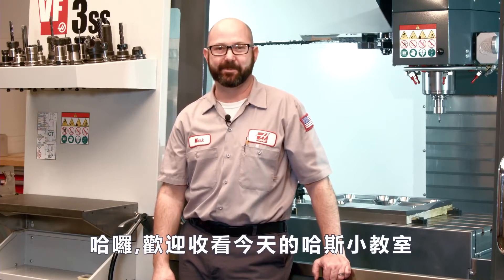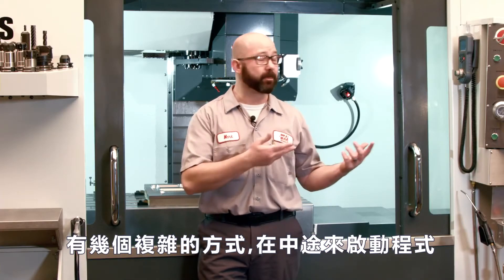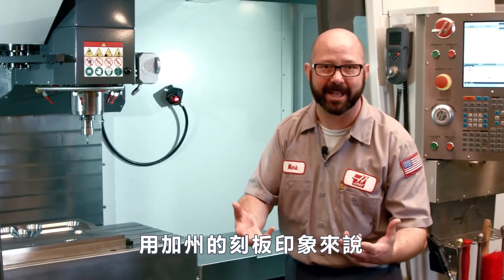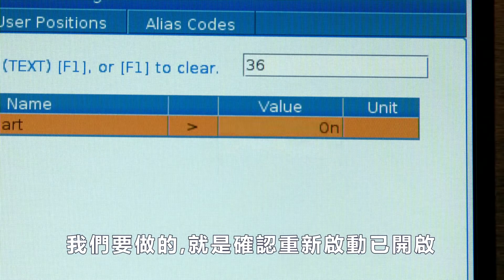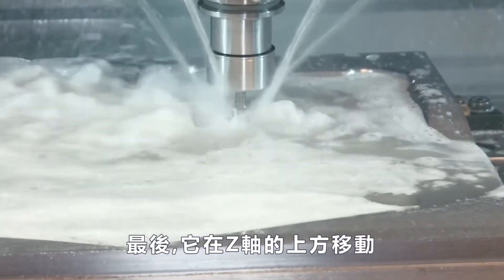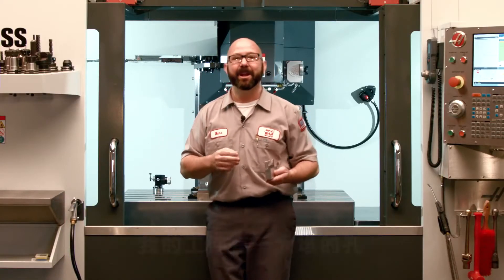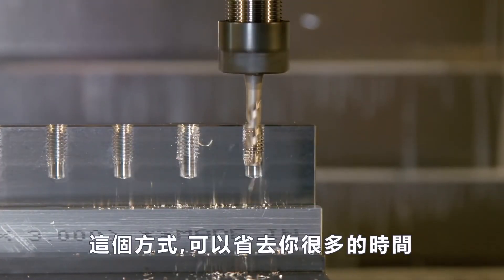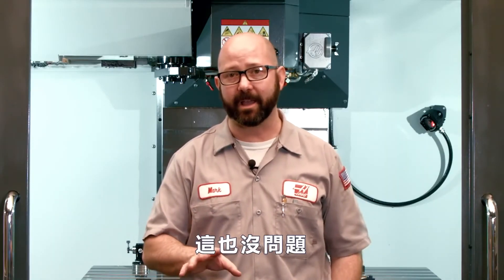[哈斯小教室] 程式跑一半 如何重啟? ( 車床 銑床 加工應用 ) / How to restart in the middle of program